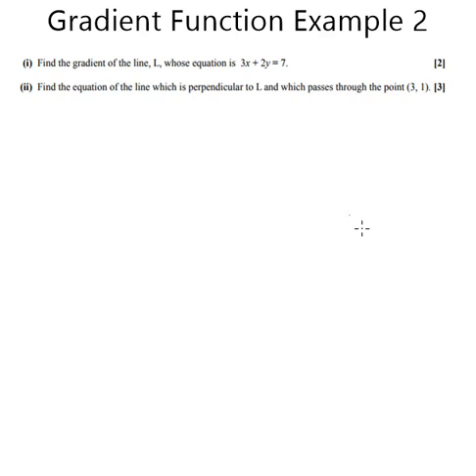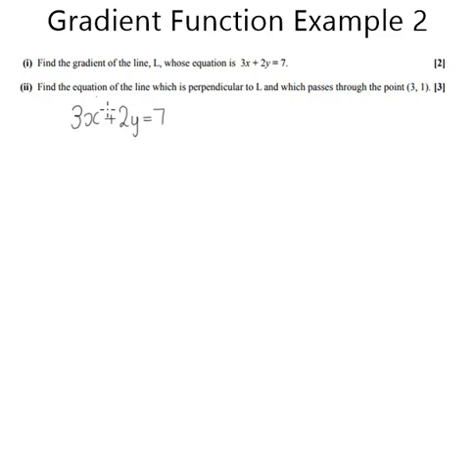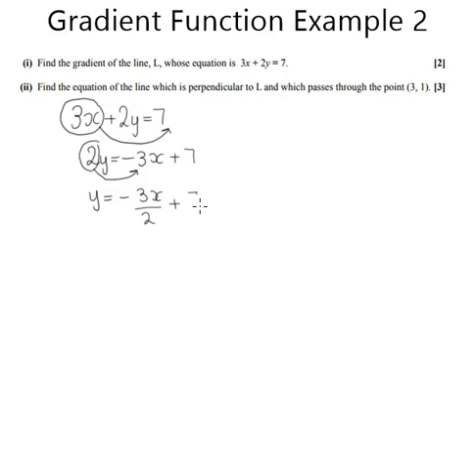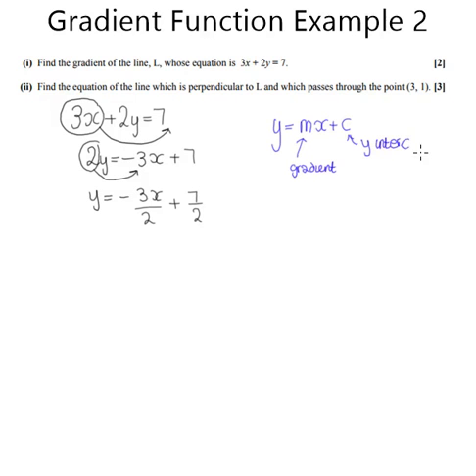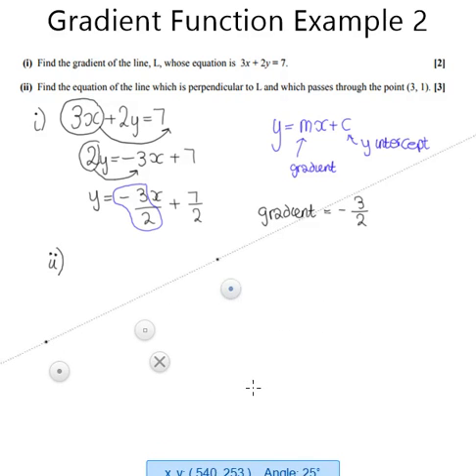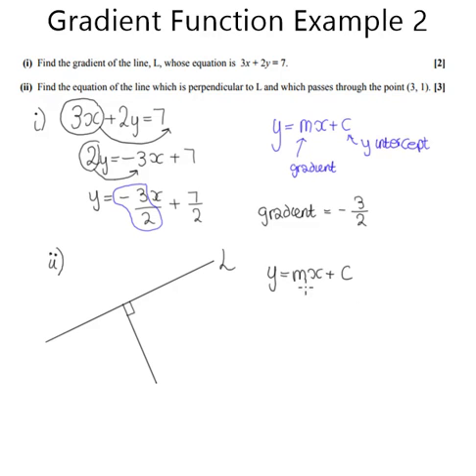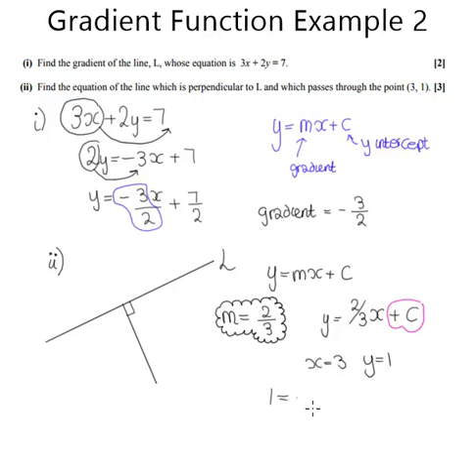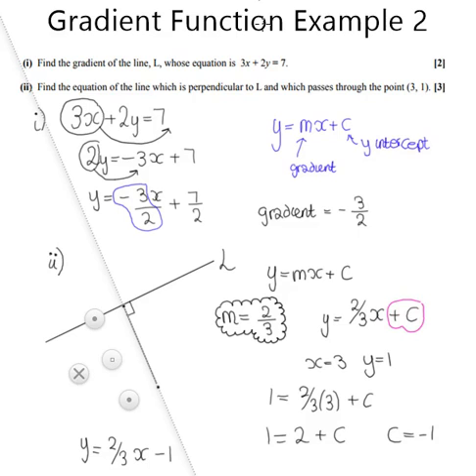Finding the Equation of a Perpendicular Line